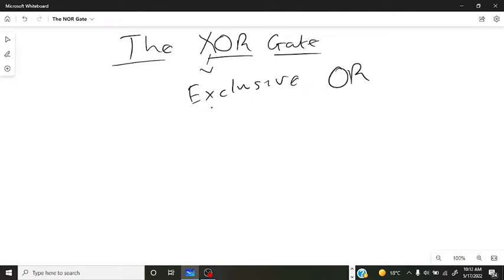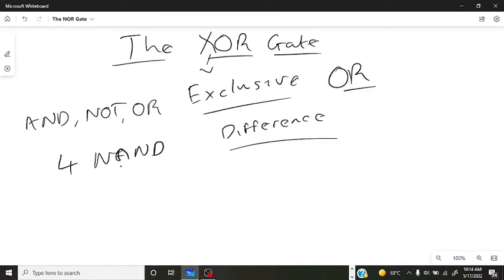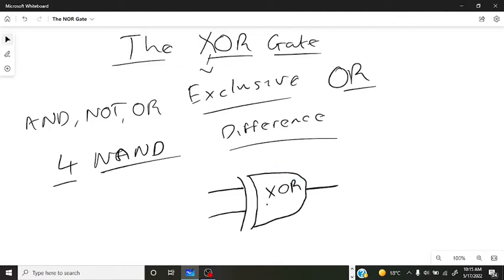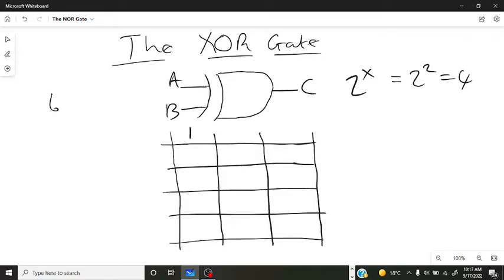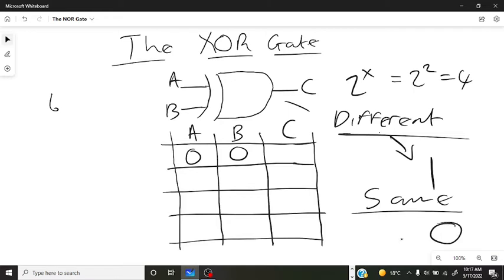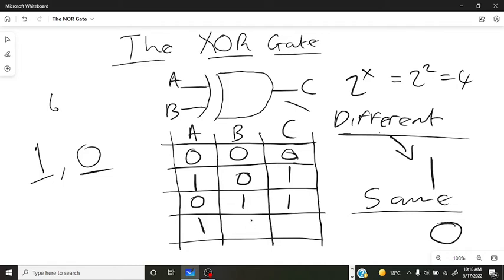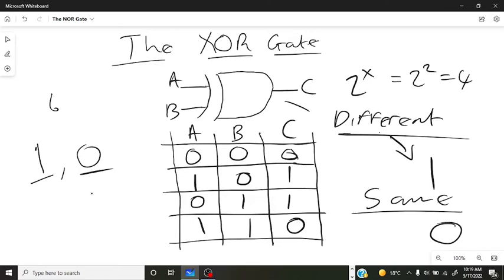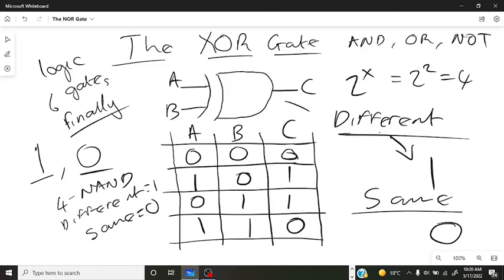The XOR Gate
Hello there,
In this video I continue explaining on how logic gates work by using a more complex logic gate which is the XOR gate. Its actually made up of four NAND gates. Its a little bit more complex than the NAND gate or the NOR gate but its simple to grasp. Hope you learn something from the video!

JOIN the FACEBOOK group in order to receive updates about the channel.